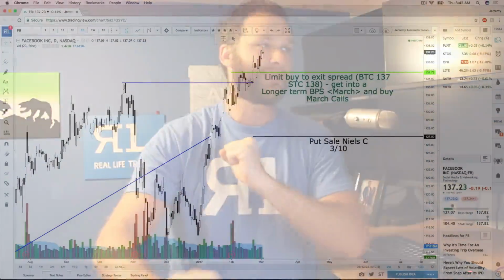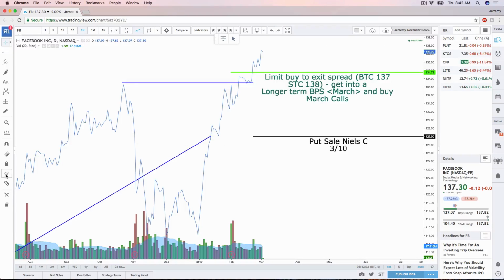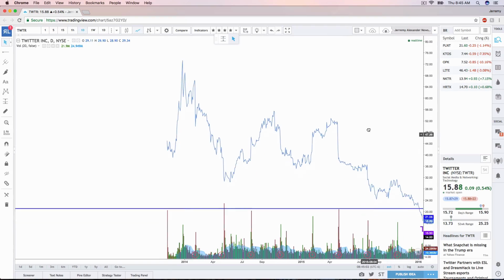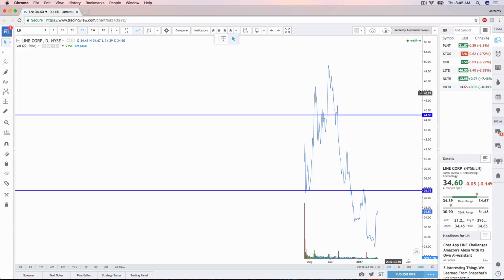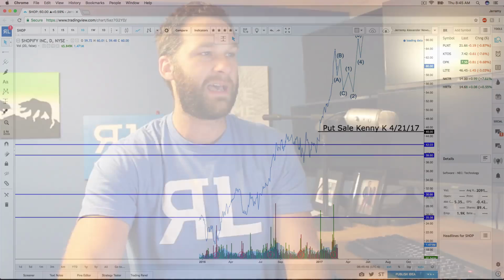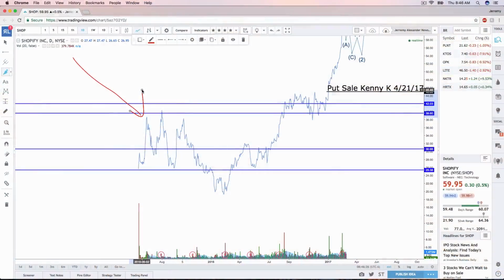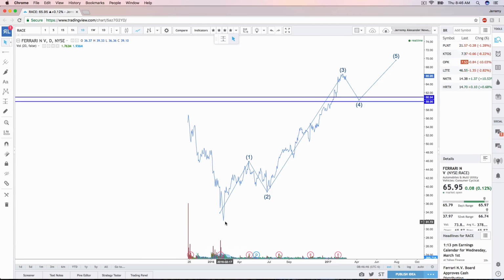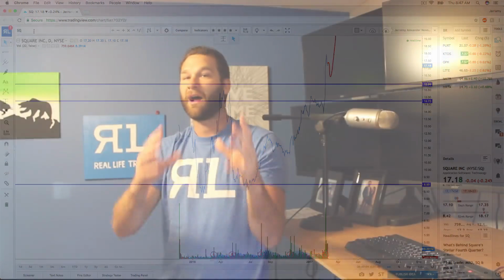How to Trade SNAP IPO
In this video, Jerremy gives a great summary on
What SNAP chat is (for those who don't know)
What an IPO is (for those who don't know) and
When to buy this stock.

If you have any questions, let us know! Excited to see and read all of your comments!